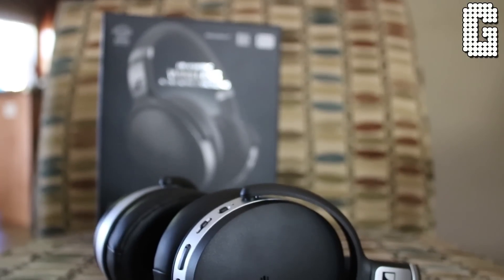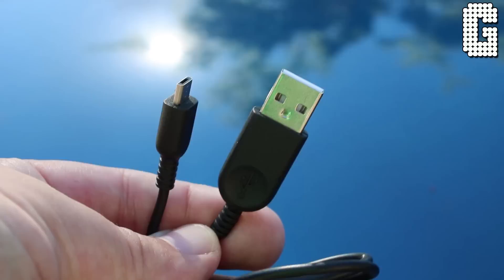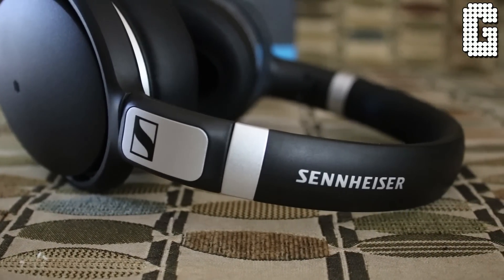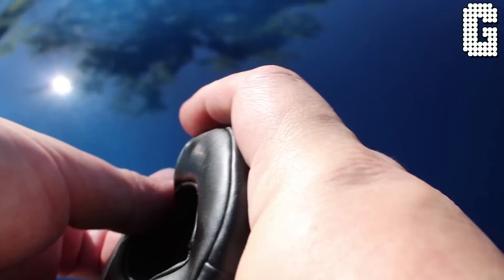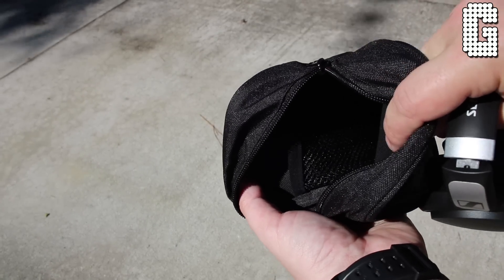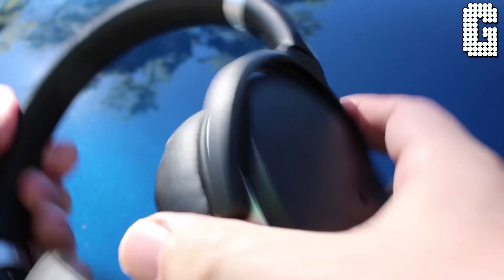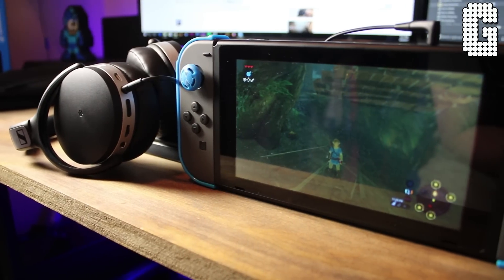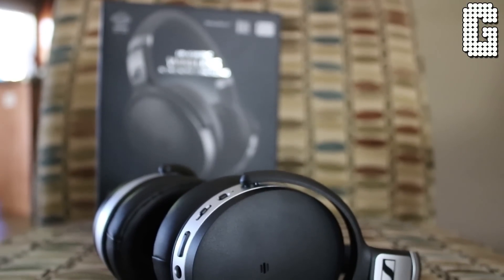BEST NOISE CANCELLING UNDER $200? : Sennheiser 4.50BTNC Wireless REVIEW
So if you are in the market for a pair of active noise cancelling headphones and don't feel like spending $400. the Sennheiser 4.50BTNC are an amazing value at $199!

PSN: kvmartin
Steam: Gamesky